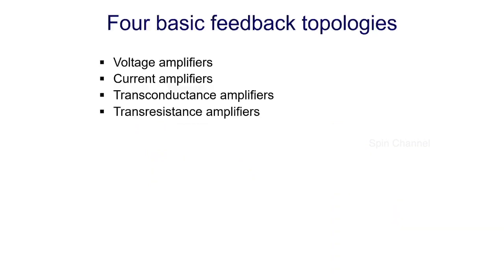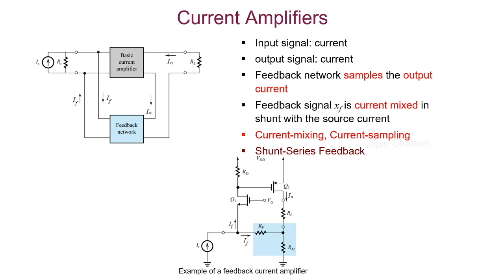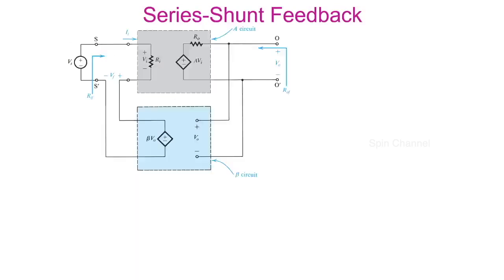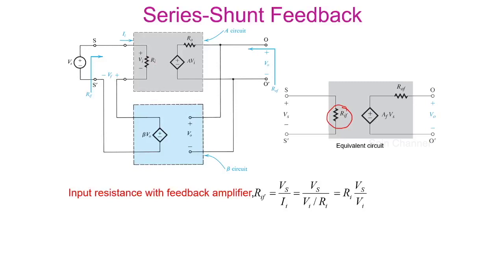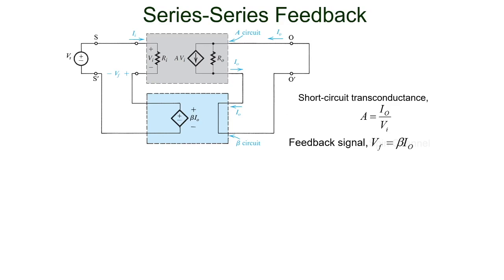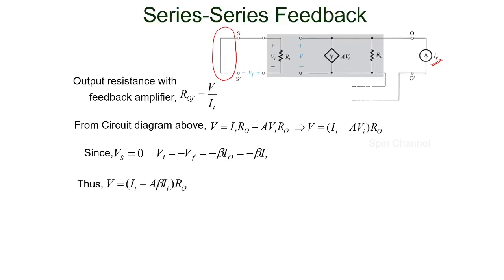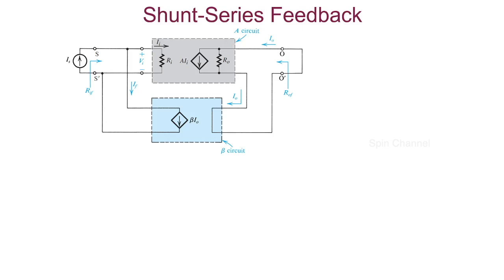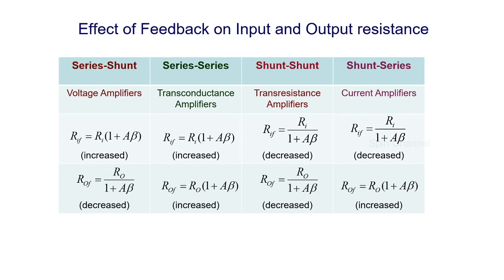Feedback Topologies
This video is about Feedback Topologies